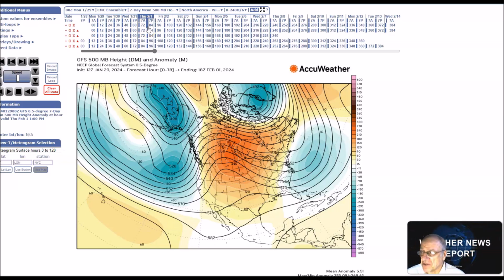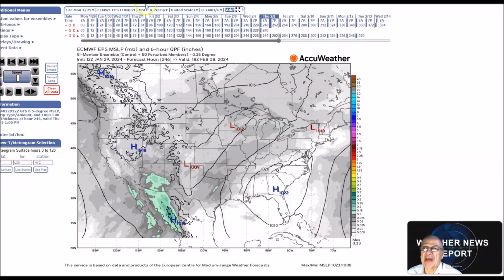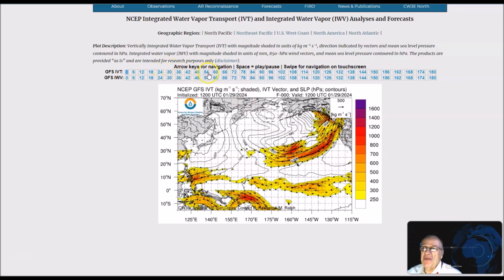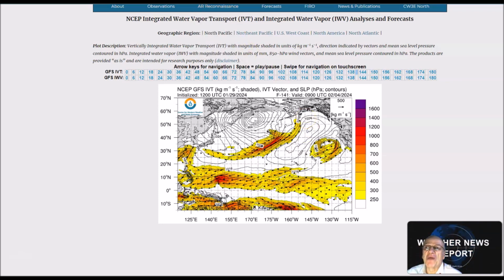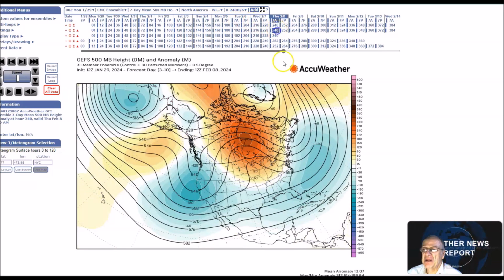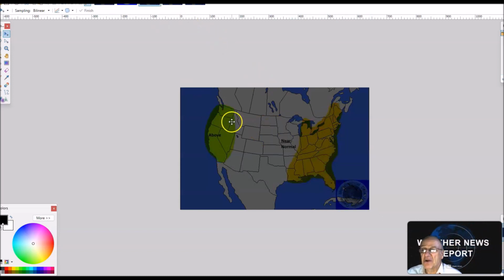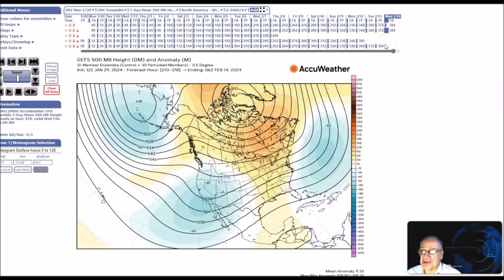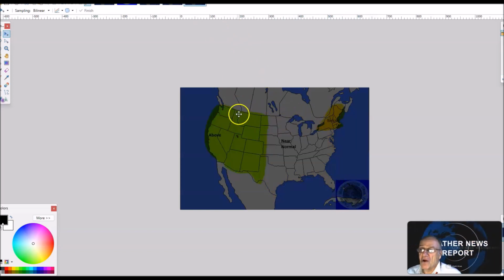Long Range Weather Forecast